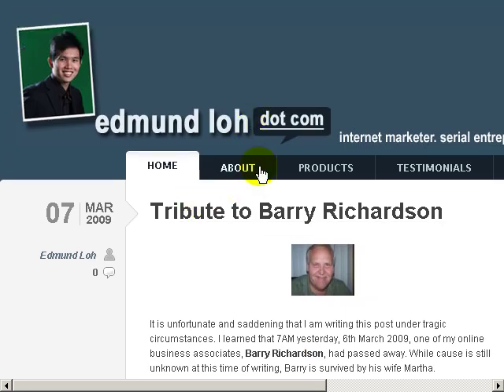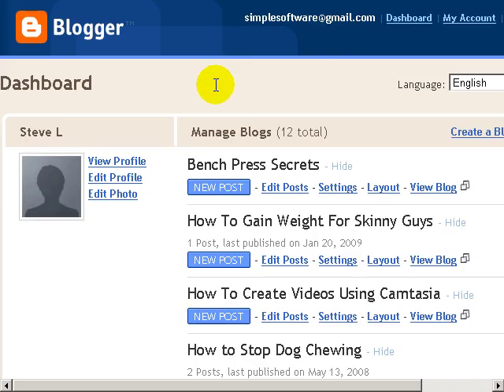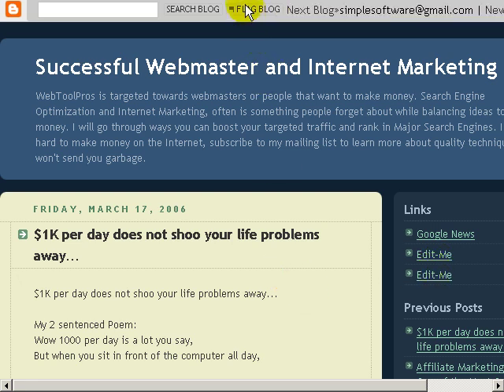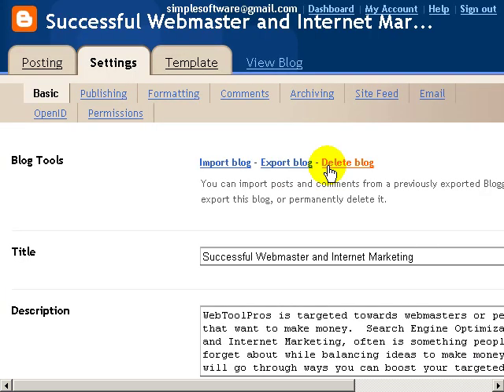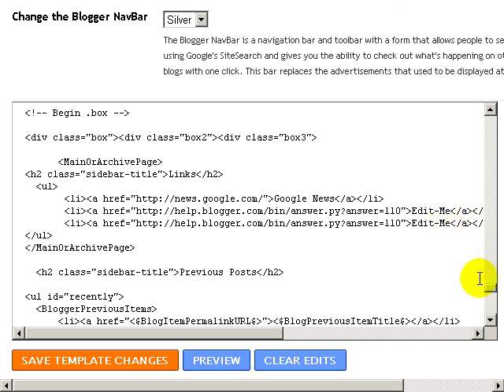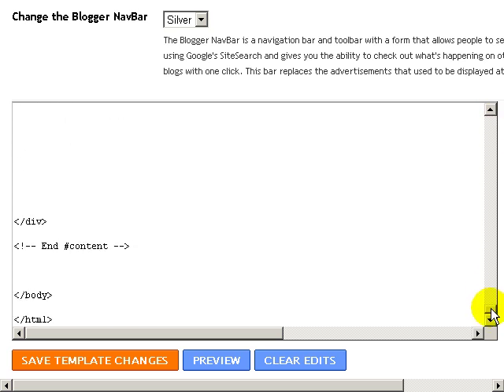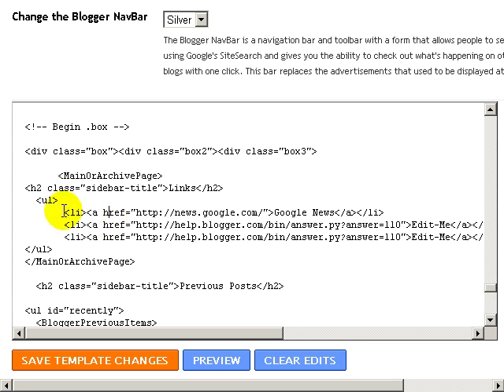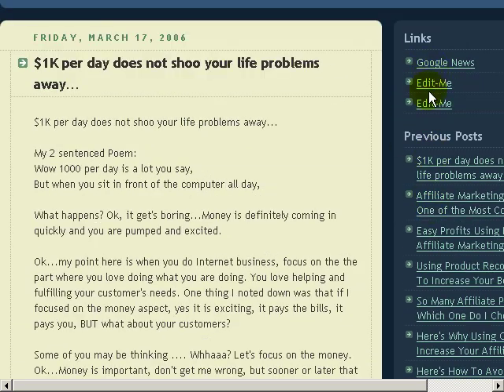Video #3 What to Avoid In Your Business Blog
Discover The Neatly Hid Secret Strategies On How To Generate HUGE Spikes Of Traffic!